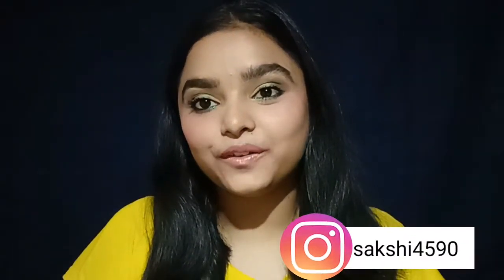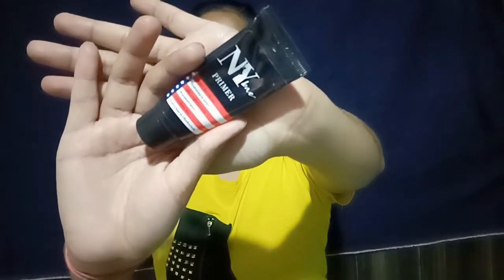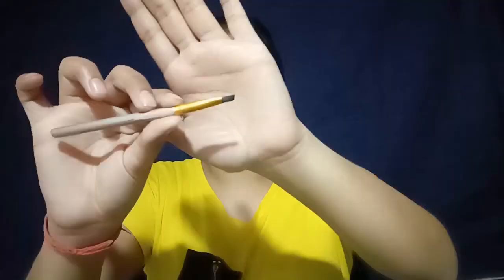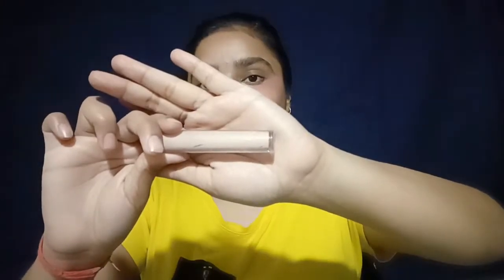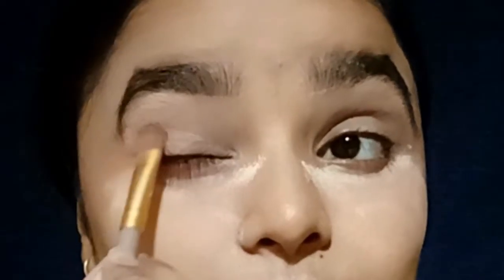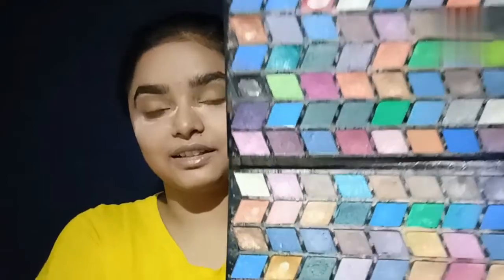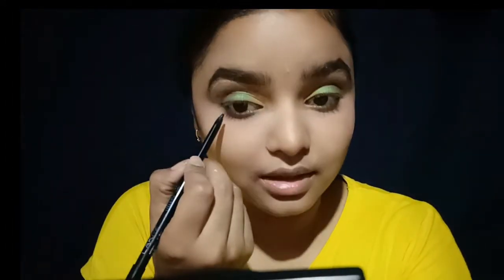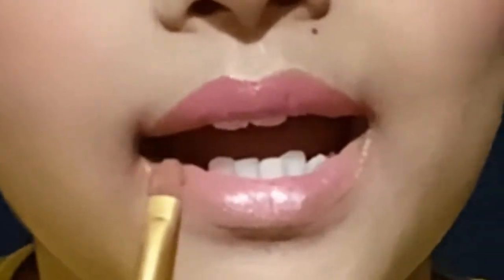Indian wedding quest makeup| green eyeshadow makeup | step by step makeup | 2021 wedding look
Hiii guy's I am sakshi
So this is wedding quest makeup look

Products

Problem solved
. Wedding quest makeup
. Makeup
. Beginners makeup
. Wedding makeup
. Makeup tutorial